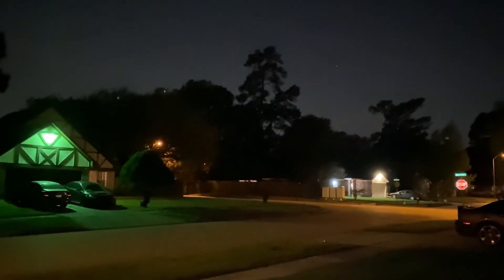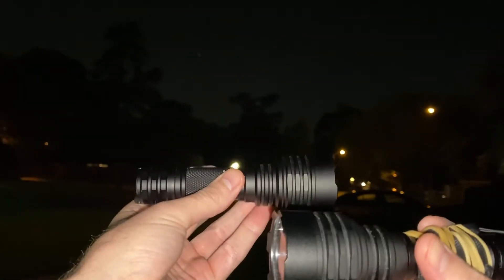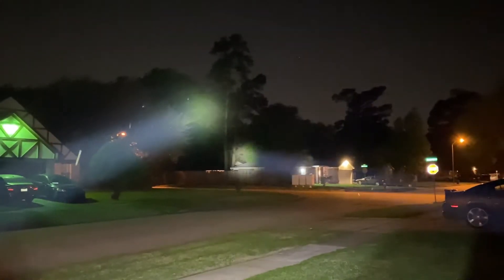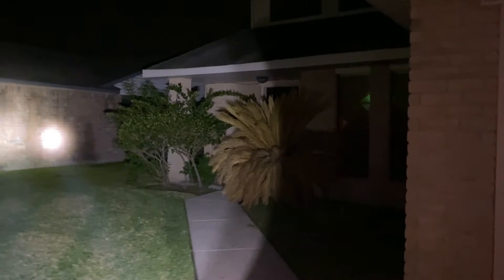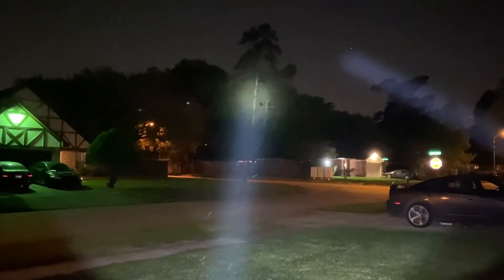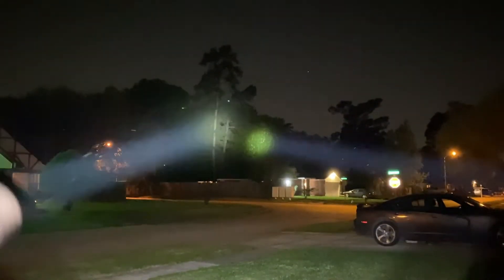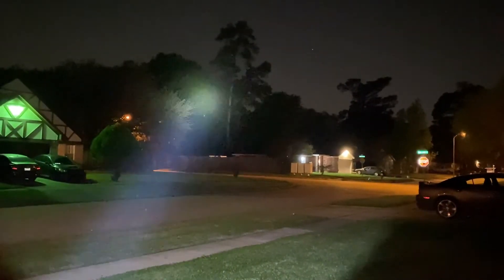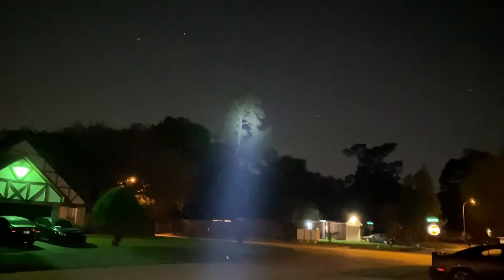Beamshots Comparison: Convoy C8+ (SST 20 vs NM1) | BONUS: New P30!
The Convoy C8+ is a consistent winner--all the more with so many choices of emitters!

My Recommended Dealers (no particular order)...

Andrew-amanda.com
Banggood.com
Batteryjunction.com
Fasttech.com
Illuminationgear.com
Illuminationsupply.com
Illumn.com
Intl-outdoor.com
Kaidomain.com
Longhorntactical.com
Mohrlumens.com
Nealsgadgets.com
Shenzhen-wholesale.com/

Go to the Flashlight Forums: budgetlightforum.com (I am "Rusty Joe" there)